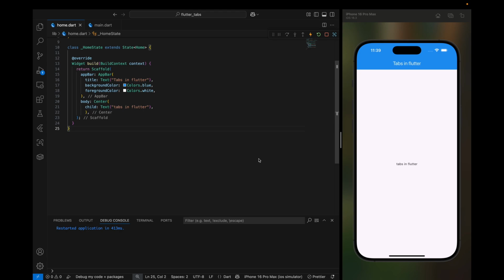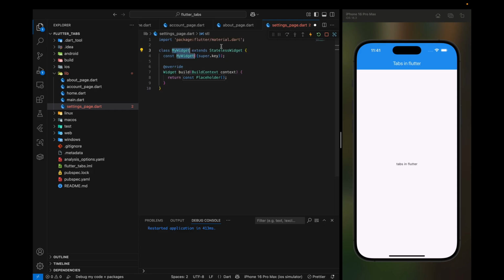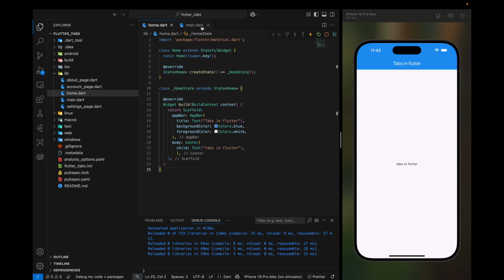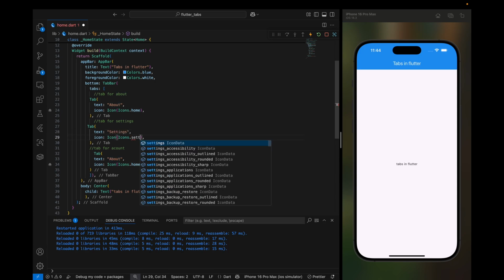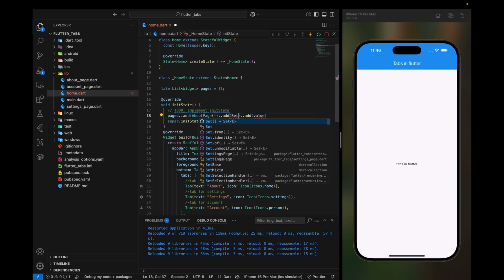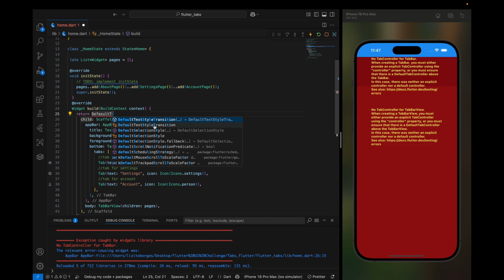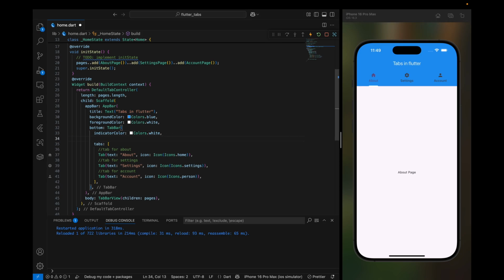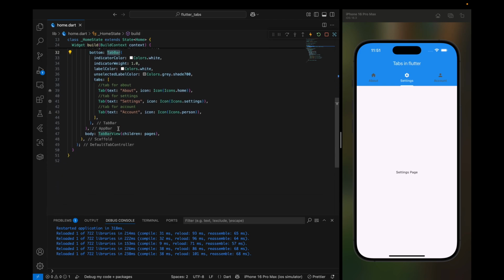Tabs in Flutter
In this video, we’ll teach you how to add tabs to a Flutter page using the AppBar widget’s bottom property. You’ll learn how to synchronize TabBar and TabBarView using DefaultTabController, making your tab navigation smooth and scalable.

We’ll also create a list of widgets to display in each tab, including three custom pages:
⚙️ SettingsPage
👤 AccountPage
ℹ️ AboutPage

What You’ll Learn:

How to use AppBar.bottom to add a TabBar
How DefaultTabController keeps TabBar and TabBarView in sync
How to structure tab content with a list of widgets
How to build clean, modular pages for each tab

This tutorial is perfect for devs looking to build intuitive tabbed interfaces with minimal boilerplate.